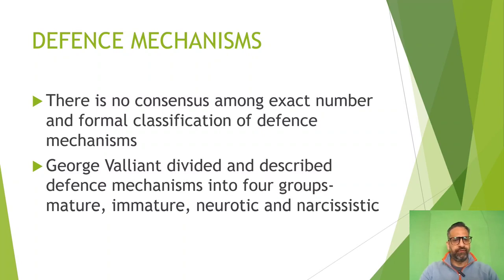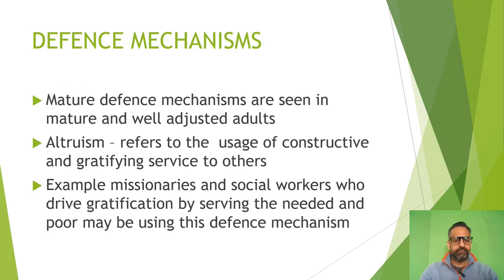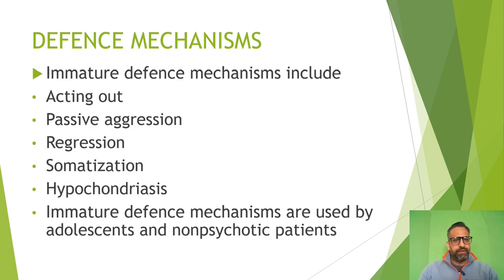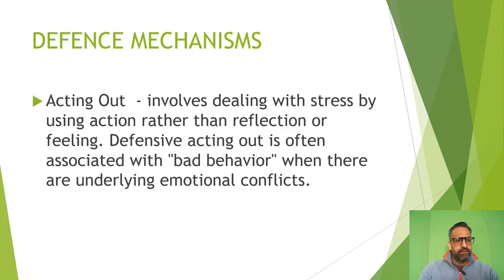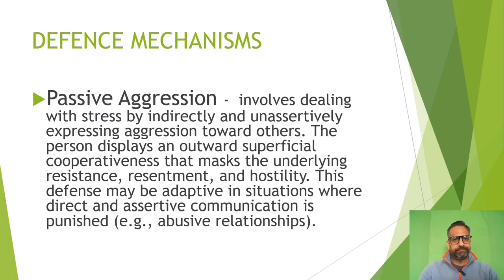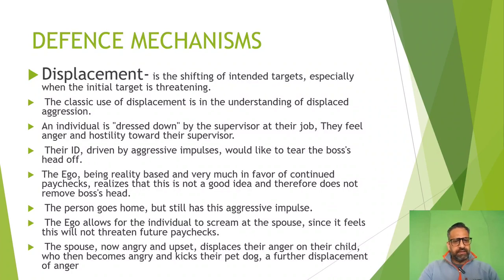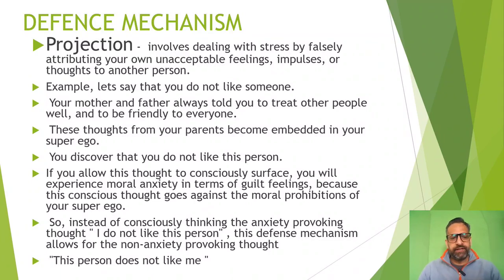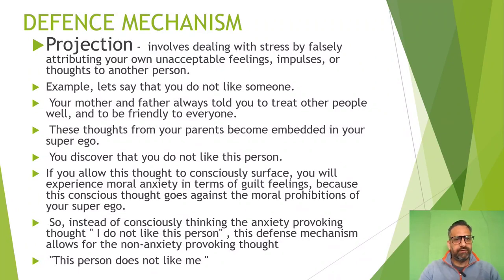Seminar - Defense Mechanisms in Psychiatry/Psychology: Dr. Raman Singh Pathania (JR-3)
Defense mechanism in psychology is a mental process initiated unconsciously to avoid experiencing conflict or anxiety. Defense mechanisms are rooted in Freud’s theory of personality. The concept arose from the work of Sigmund Freud and his daughter Anna. Defense mechanisms aren’t inherently bad—they can allow people to navigate painful experiences or channel their energy more productively. They become problematic, however, when applied too frequently or for too long.